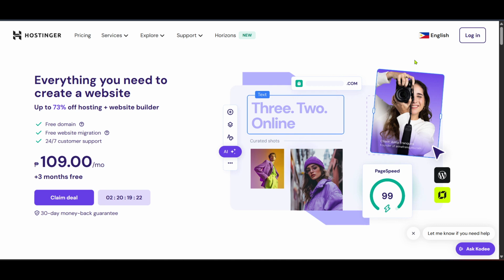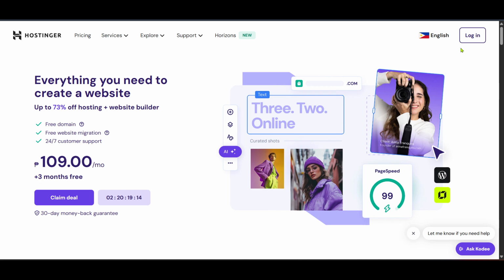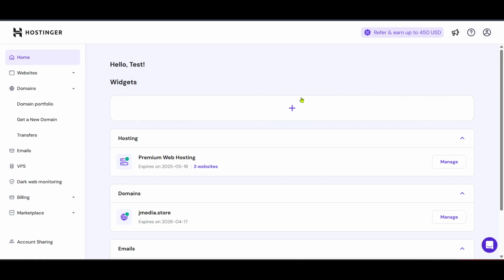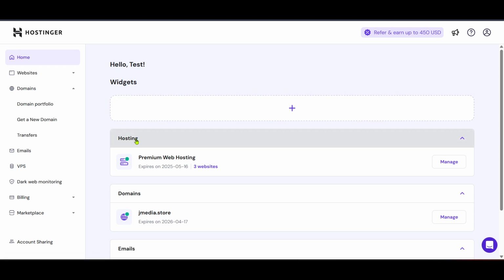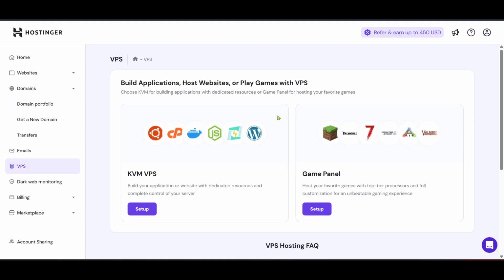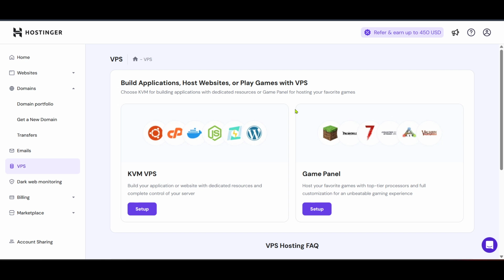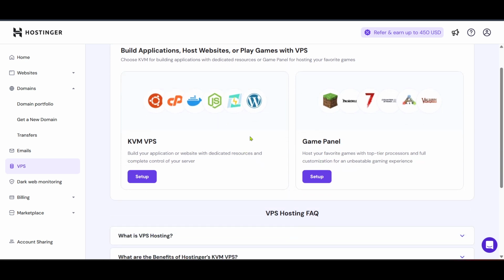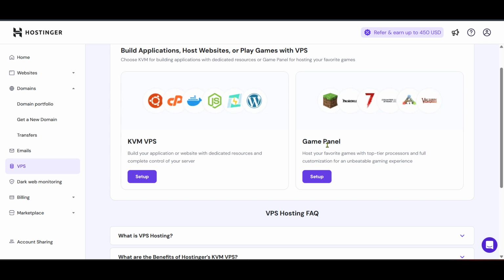How To Setup Hostinger Vps (Full 2025 Guide)